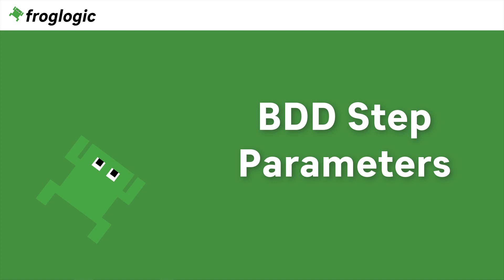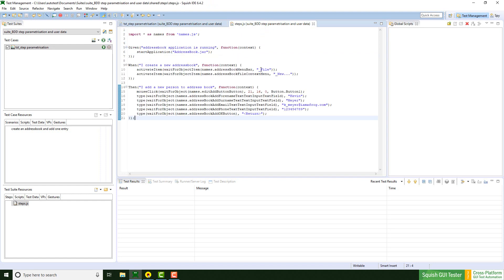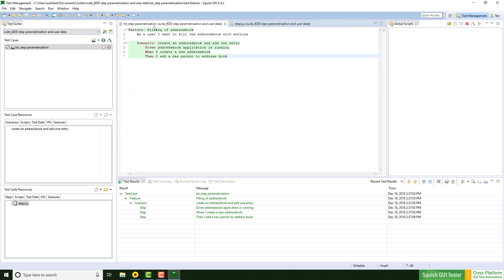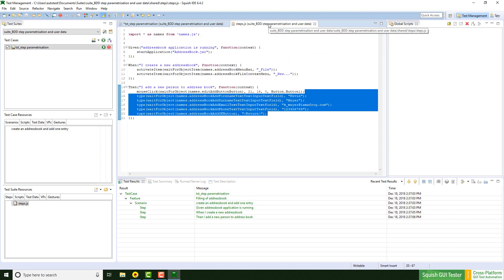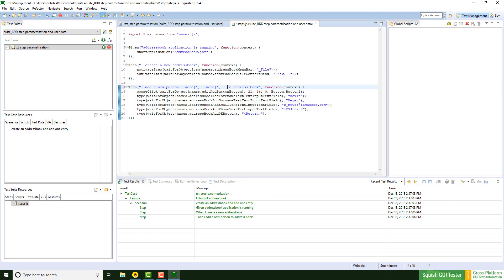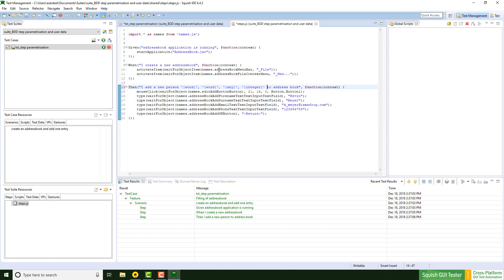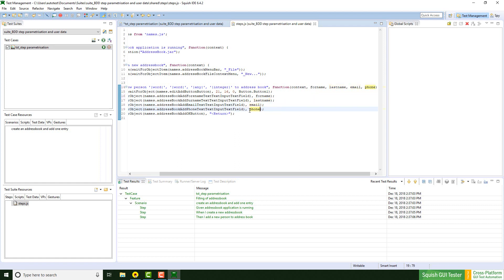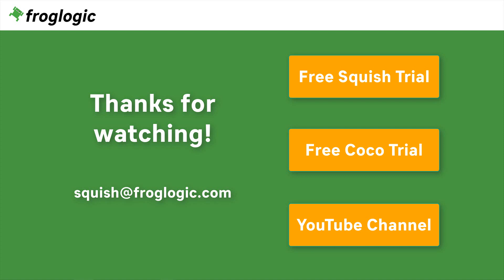BDD Step Parameters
Learn how to use parameters to use BDD steps with variable data. This makes your BDD steps as flexible as parameterized functions. In the scope of the Gherkin language, which is used by Squish, this is also being referred to as step placeholders.

ID: MKT-397